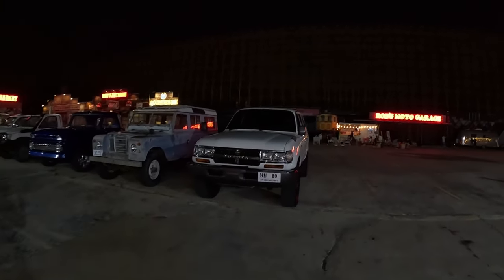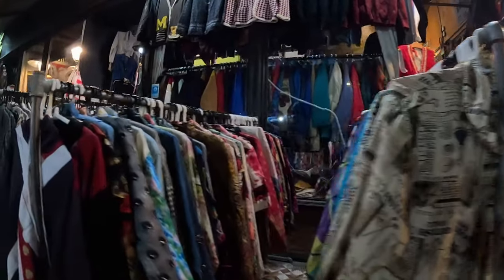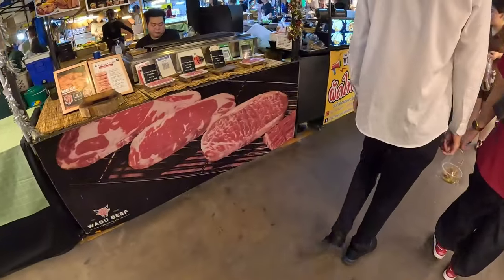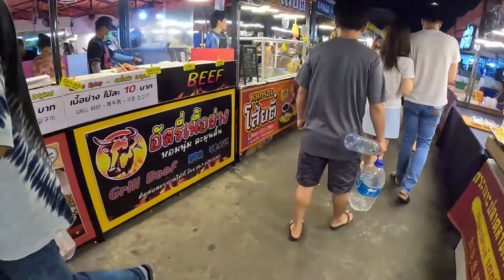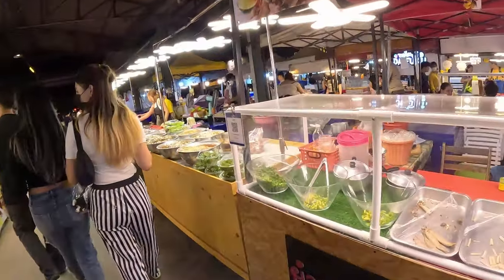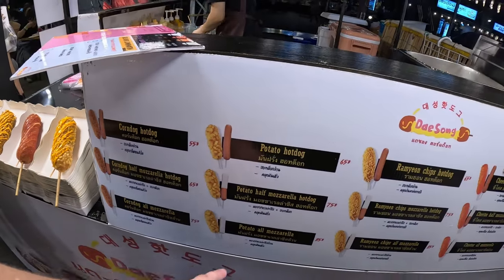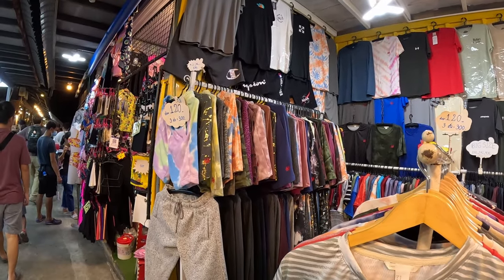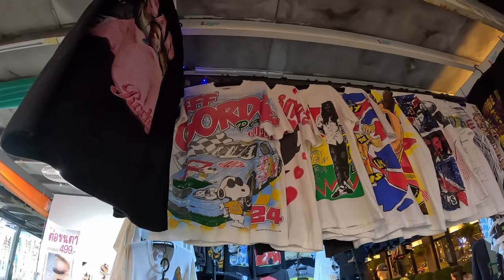You HAVE To Try These Night Markets In Thailand | Food, Clothes, Old School Cars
Srinagarindra Train Night Markets